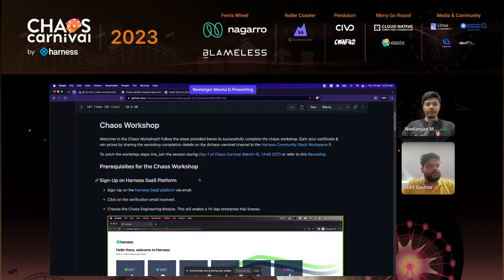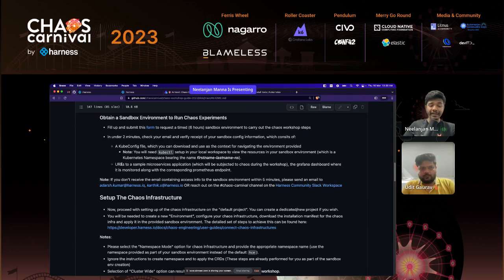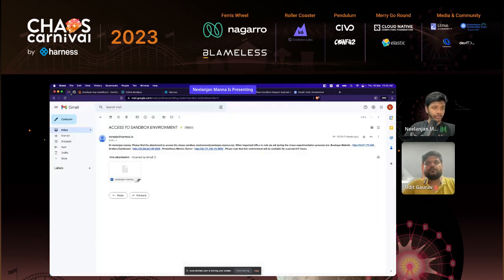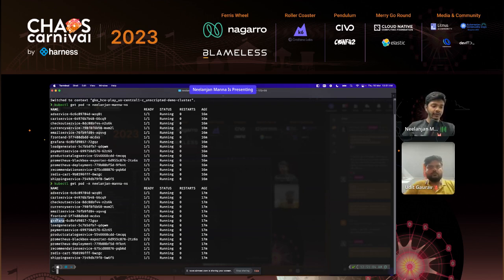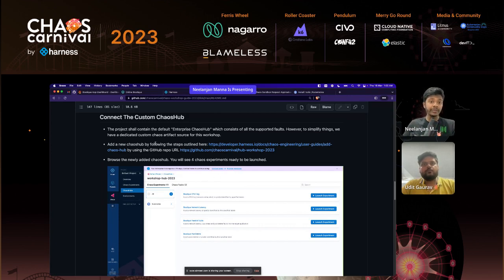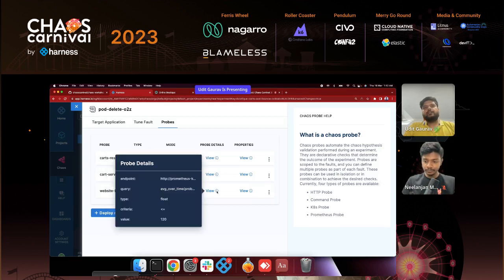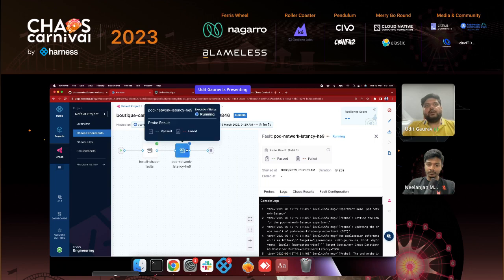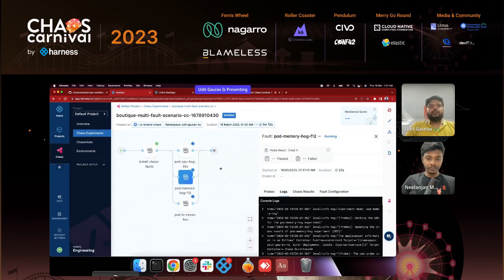Harness Chaos Engineering Workshop - Neelanjan Manna & Udit Gaurav | Chaos Carnival 2023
Harness Chaos Engineering Workshop - Neelanjan Manna, Software Engineer at Harness & Udit Gaurav, Senior Software Engineer at Harness |

Speakers: Neelanjan Manna & Udit Gaurav

About the workshop:
Chaos Engineering practices help identify weak points of the complex system
proactively. The purpose is to reveal problems before they cause disruption so we can
ensure higher availability. Harness Chaos Engineering is just the right tool to inject chaos into environments in a controlled manner to improve the resiliency of the systems, and with its vast array of experiments hub, it provides support for Kubernetes and non-Kubernetes environments like AWS, GCP, VMware, Azure and more.
Through this workshop, we will go through the complete process, from creating an account and connecting your cluster to injecting chaos and analysis. Suitable for all types of users, beginners and advanced alike, this workshop will provide a stepping stone into the Harness Chaos Engineering world, and make it easier for everyone to do chaos engineering.

About Neelanjan:
Neelanjan Manna is a software engineer at Harness, where he develops Chaos Engineering at scale for every organization that prioritizes resilient services for its users. He is a core contributor to the LitmusChaos project, a CNCF incubating project for performing Chaos Engineering in cloud-native environments. He has been advocating for Chaos Engineering adoption and best practices through open-source meetups and conferences including KCD Bengaluru 2022 and ChaosCarnival 2022.

About Udit Gaurav:
Udit is a senior software engineer at Harness. He is one of the maintainers to the LitmusChaos project